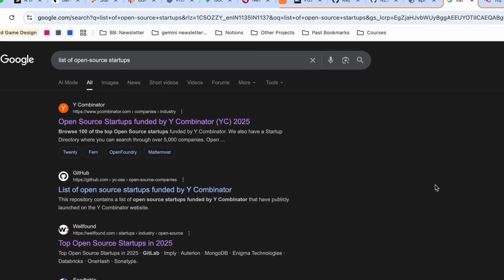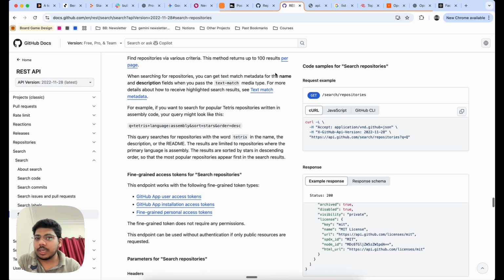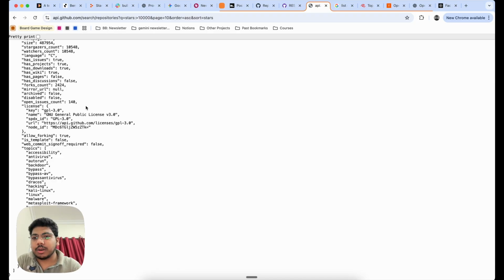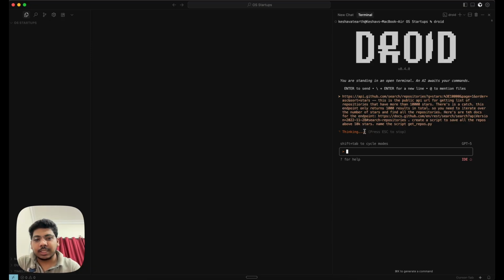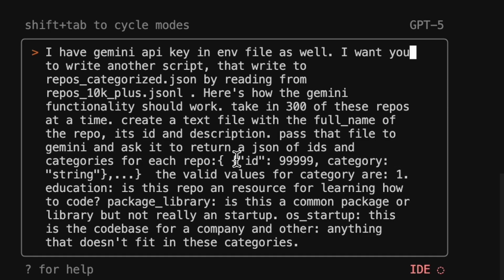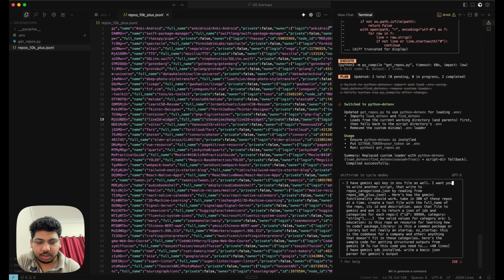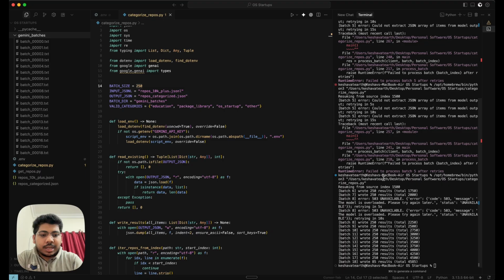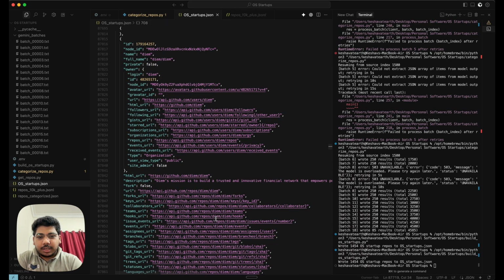building the definitive list of open-source startups -- part 1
This part covers what i'm bbuilding with idea and then the initial execution: getting list of all github repos with more than 10000 stars and using gemini to label open-source startups from them.